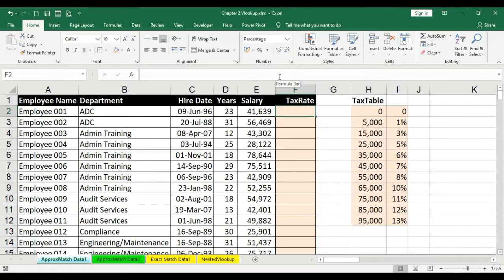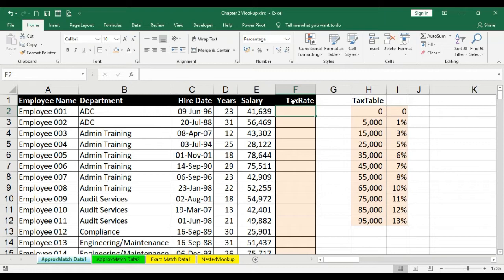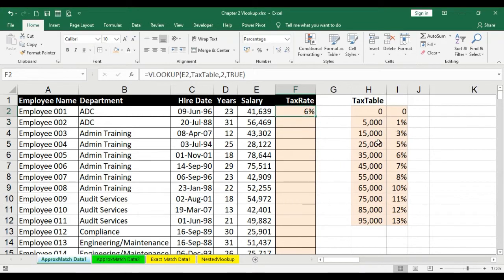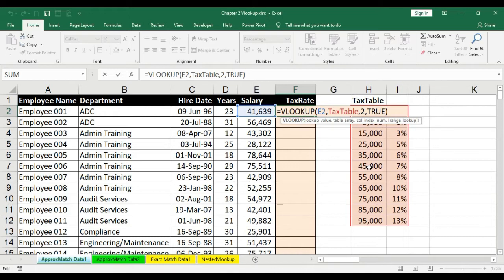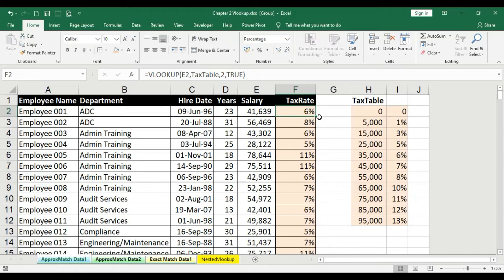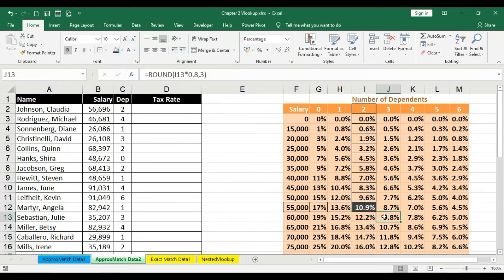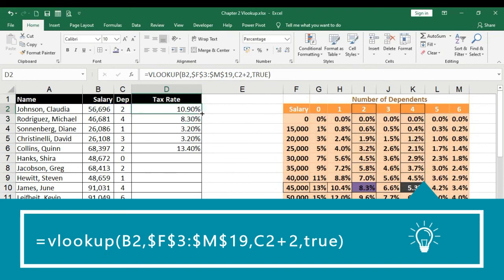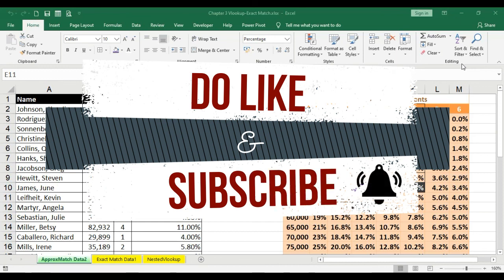ADVANCE EXCEL 101 | Vlookup with Approx Match | Understanding Lookups - p9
Vlookup with Approx Match- Other Example Datasets - Knowledgetech Powai
This Course is designed based on a comprehensive project oriented training requirement needed for students and working people alike.
TOPICS COVERED IN THIS VIDEO
Understanding When to use Vlookup
Reading of Pattern in Data
Vlookup with Approx Match
Link For Excercise File of this Video
Upcoming Online Courses
Technical Learning - Basic Foundation Course, Excel & Advanced Excel ,Tally,C Programming,C++ Programming,Core Java, Advanced Java, Html5 & CSS3, PHP & MYSQL,Desktop Publishishing ( DTP ),AutoCad, Sketchup, Computer Forensics, Web Developement with Python, Web Development with Php/Mysql, Graphic Designing, Digital Marketing.

Technical Analytical Courses - Data Analytics with Python, Machine Learning, Deep Learning, Graphical Plotting using Python Packages.